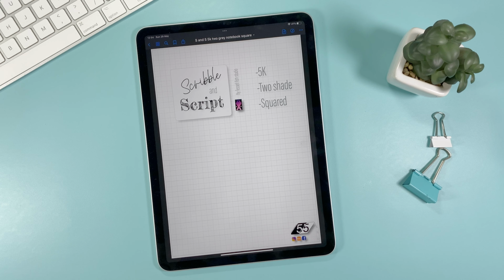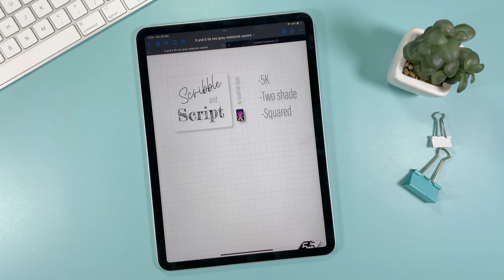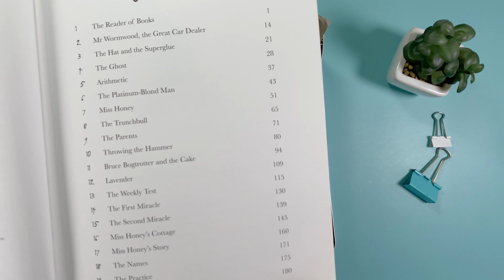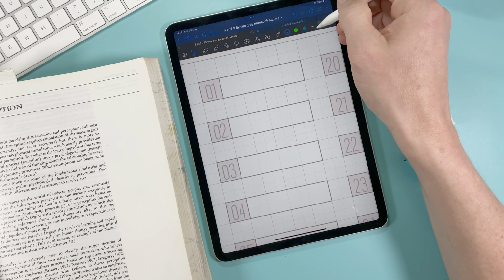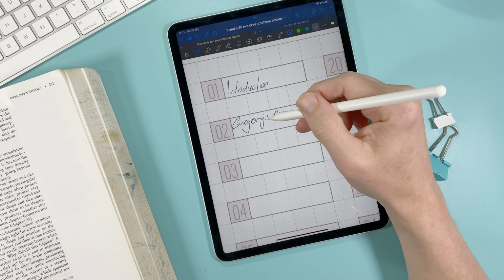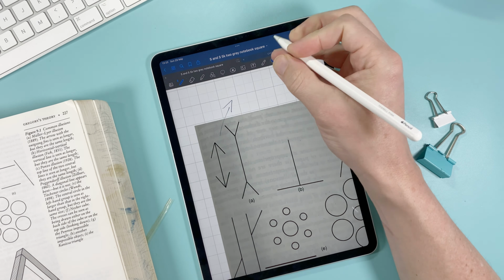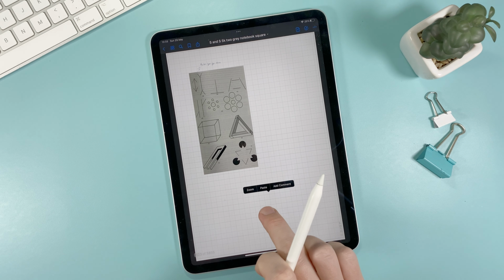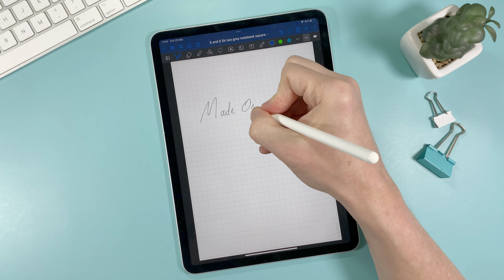5000 page digital notebook - Study planner?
Scribble and Script notebook - By Tessell Fish Studio

This is a look through and use guide for this gorgeous 5855 page hyperlinked, minimalist digital notebook on squared paper. It is very lag free and simply a pleasure to use.

Music provided through Epidemic sounds.